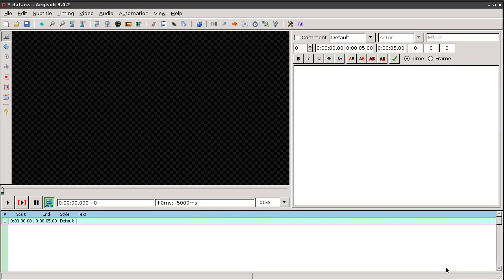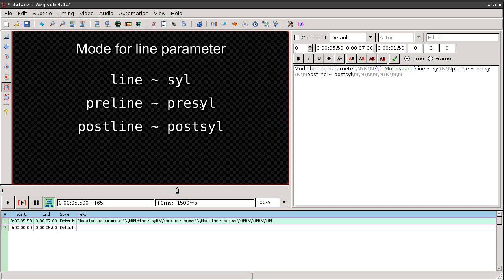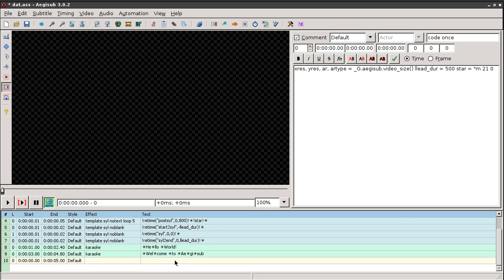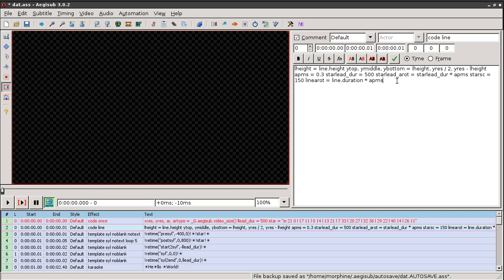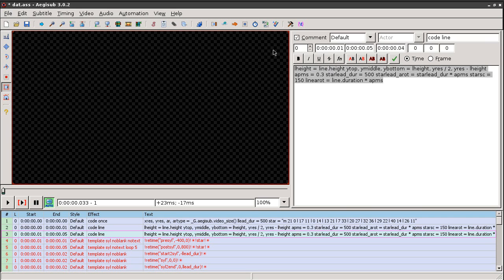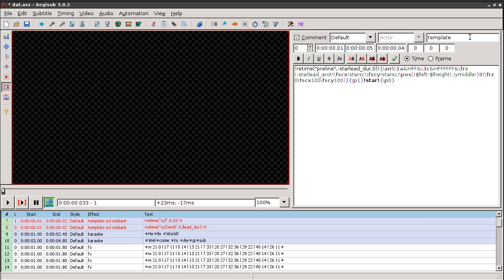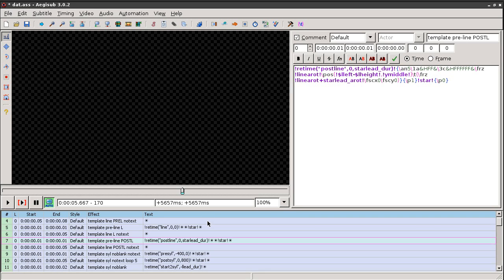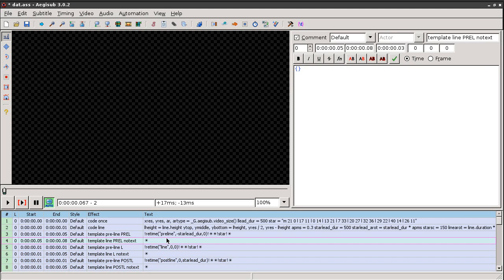Tutorial retime - Aegisub Karaoke Template (6/9): Mode "preline", "postline" and "line"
This video explain about mode "preline", "line", and "postline", also with simple example.